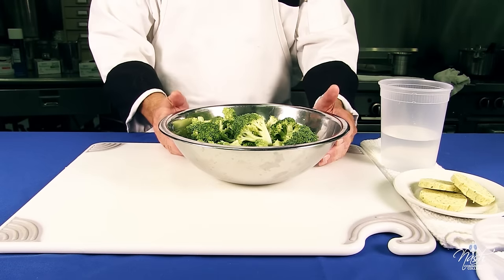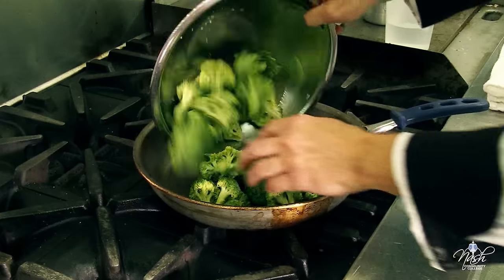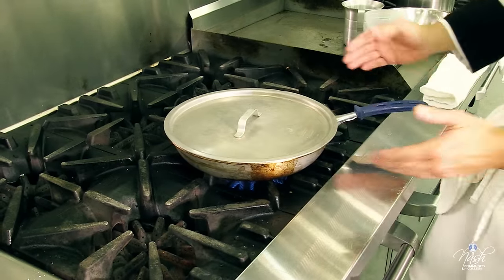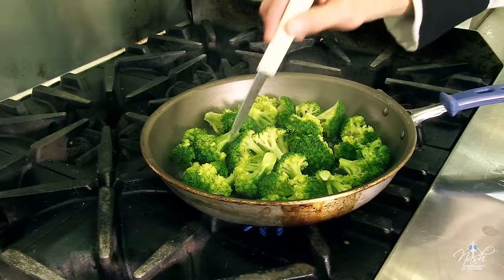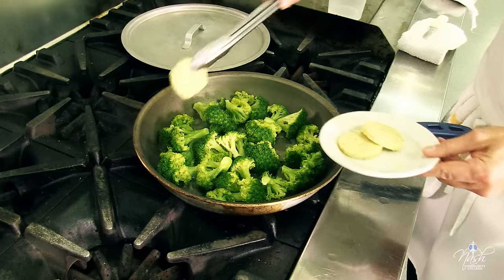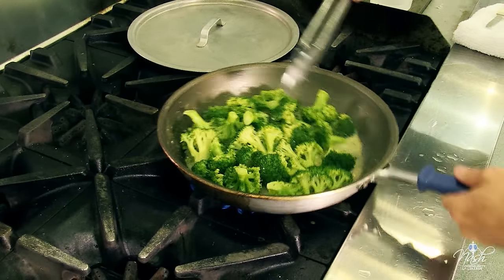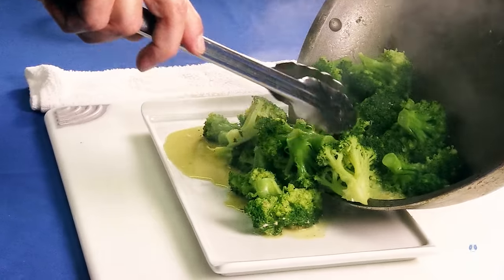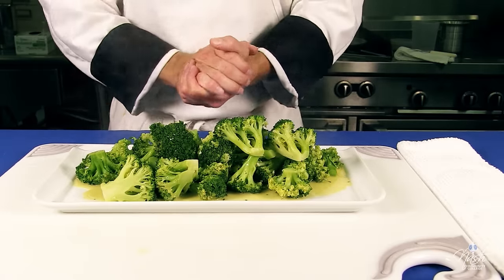Pan Steamed Broccoli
Making Pan Steamed Broccoli

2 heads of broccoli (washed)
3 oz. water
Finish with butter or compound butter